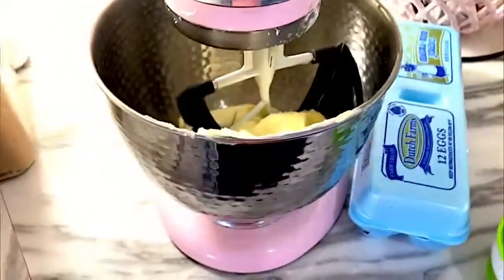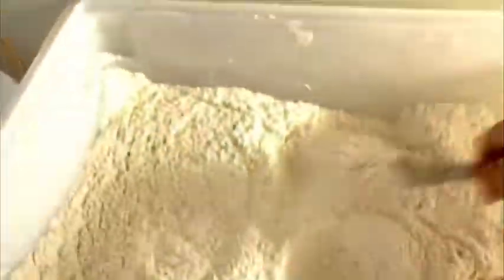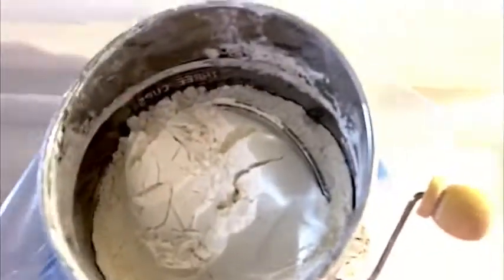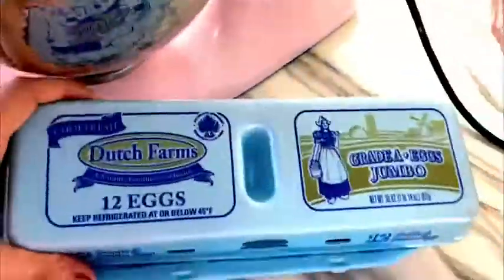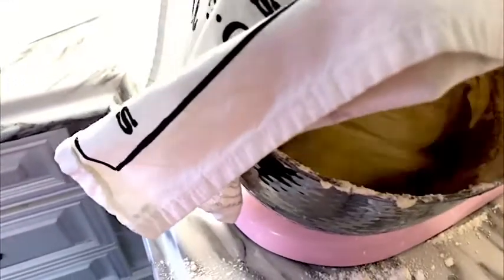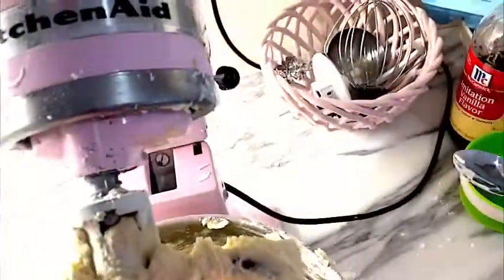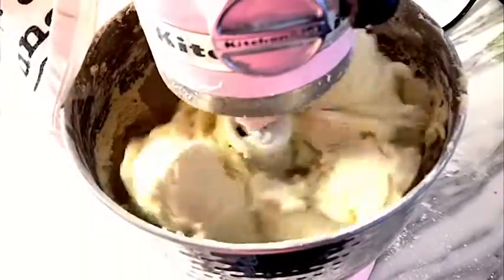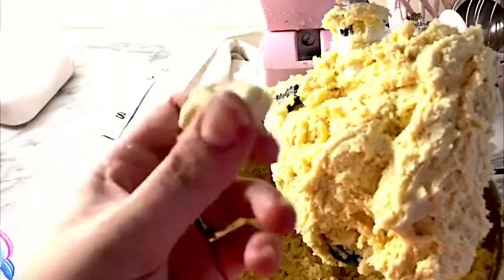No Spread Sugar Cookie Dough | Bulk Cookie Dough at Home | Roll Out Cookie Dough.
I make ALOT of cookies, so I've gotten dough mixing down to a science. These are the tips and tricks I use to make sure I get perfect, fluffy no spread sugar cookie dough every single time. I make dough in bulk often at home so finding ways to make sure the recipe still tastes great even when made in large quantities is a must.

Original Recipe Modified from